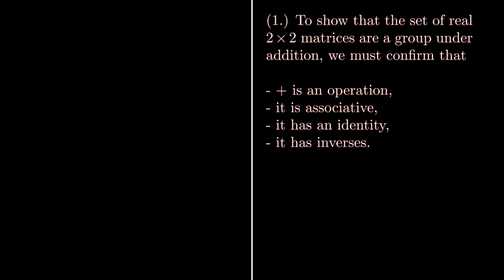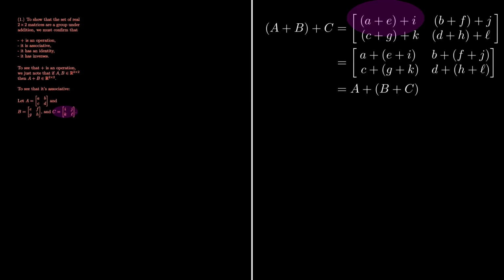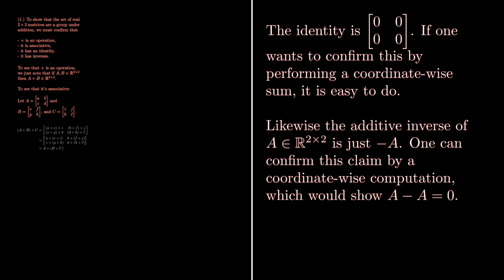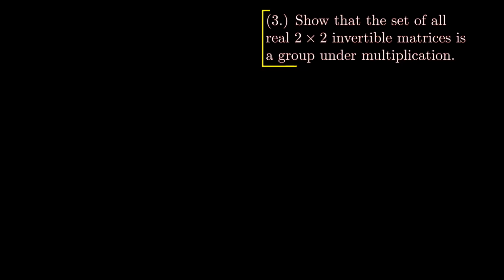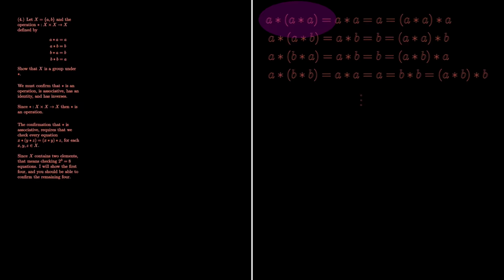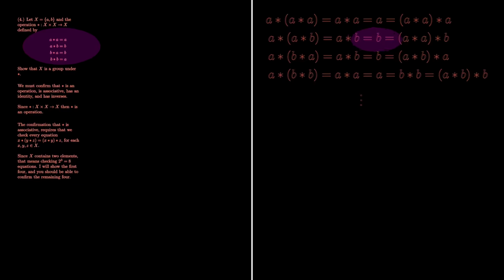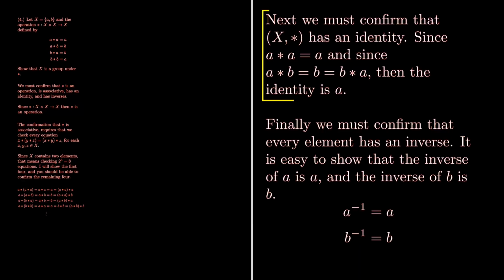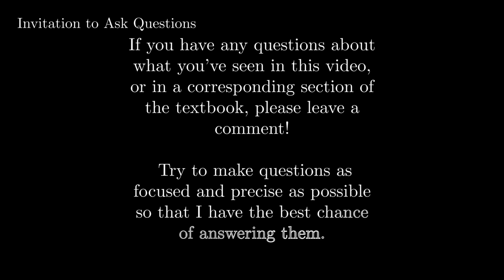A Course in Real Analysis - 0001 Solutions - Group Axioms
Solutions to exercises at the end of 0001.

Textbook "The Big Book of Real Analysis" by Johar.